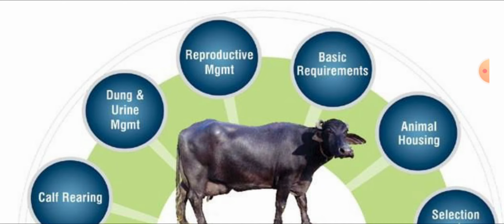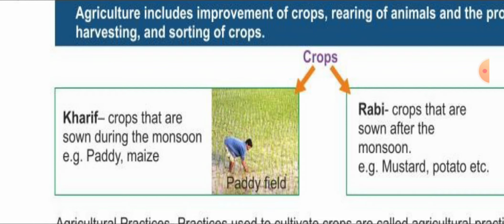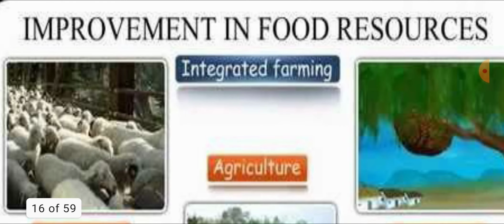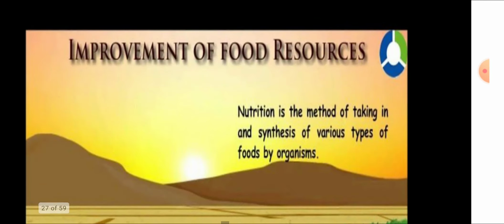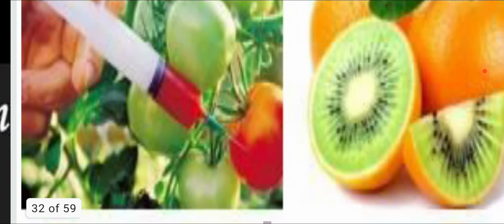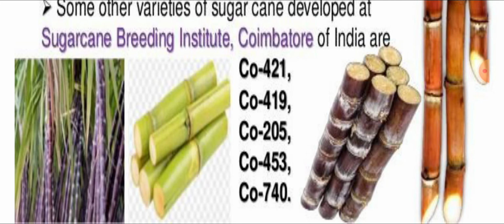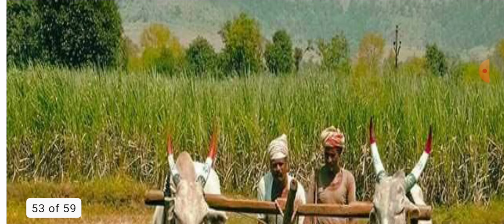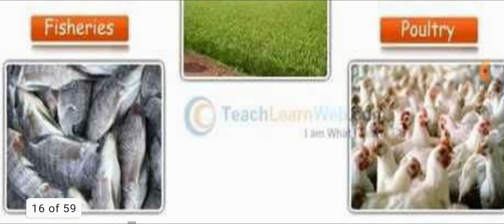STRATGIES FOR CROP PRODUCTION, MONIKA MEHTA GSSSLOHGARH